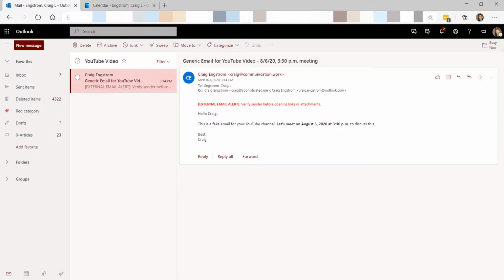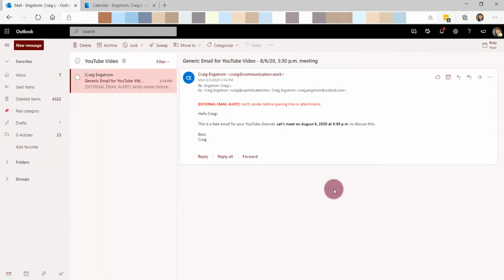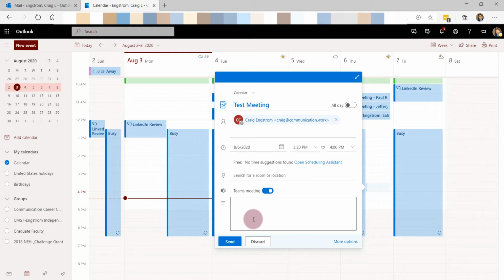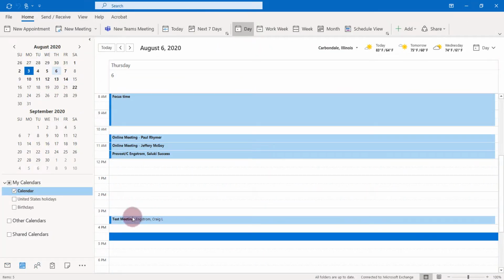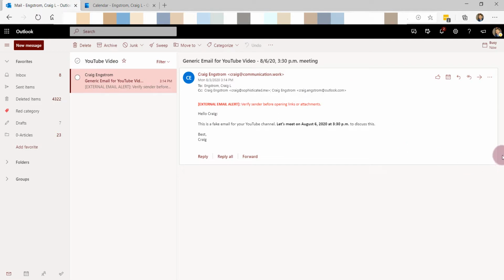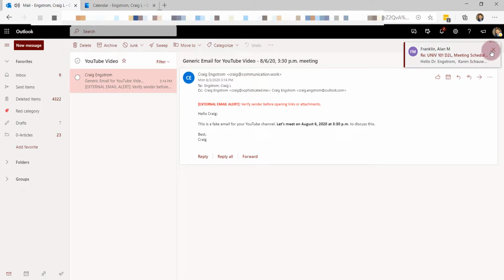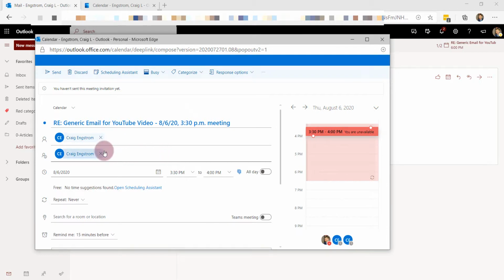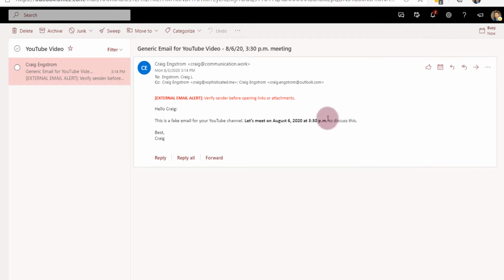Outlook Calendar Tips - Basics of Scheduling Meetings & Tasks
In this video, I explain how to schedule a meeting from an Microsoft365 email to a calendar and how to reply with a direct quotation.

Chapters:
Introduction - 00:00
Basic tips / browser version - 01:00
Accepting meeting - 02:35
Add meetings to calendar - 04:20
Cleaning inbox with calendar - 05:00
Add task from email - 07:00
Desktop client - 09:15